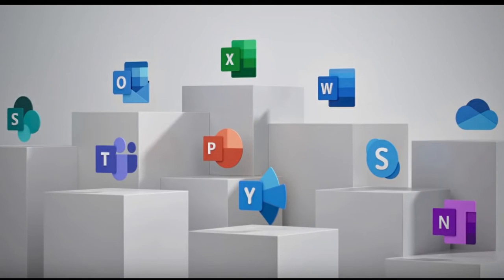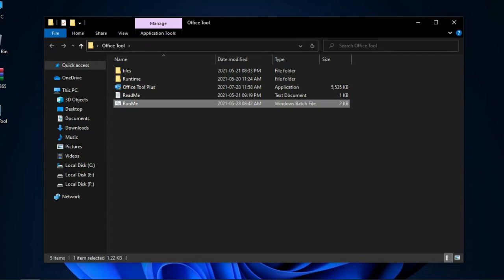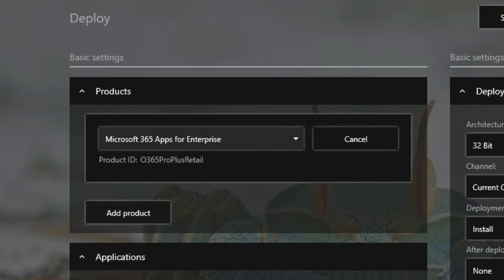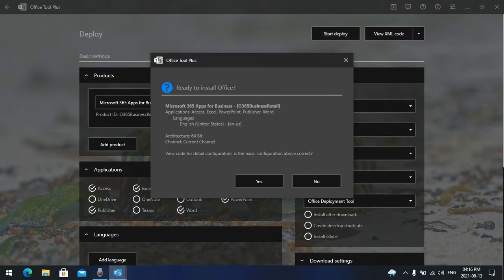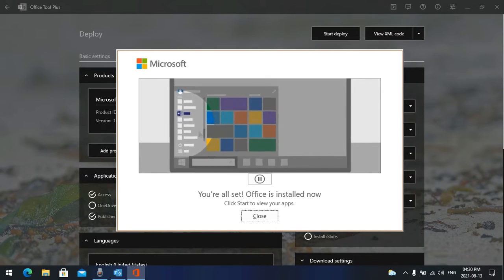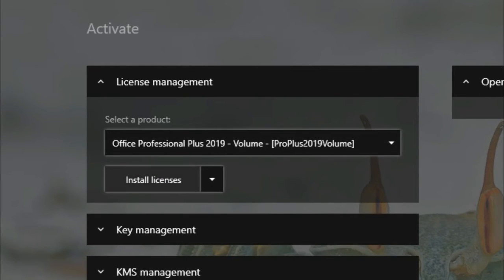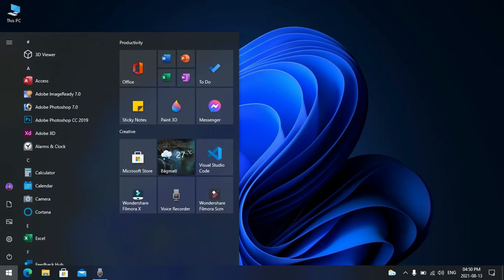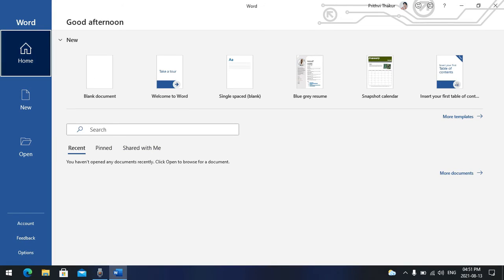How to install Office 365 for Windows 7/8/10 For Free || Piku Studio